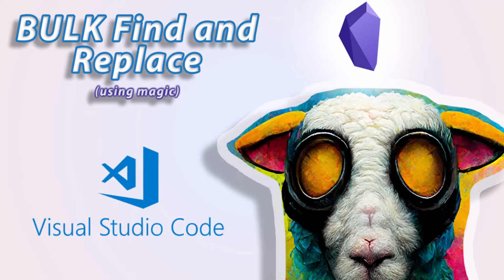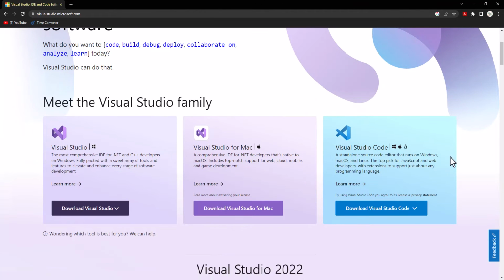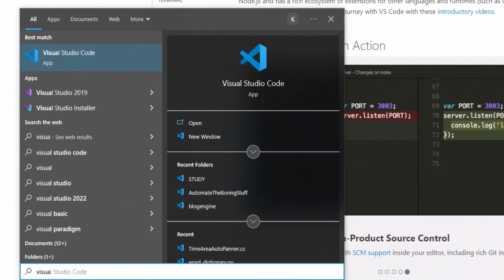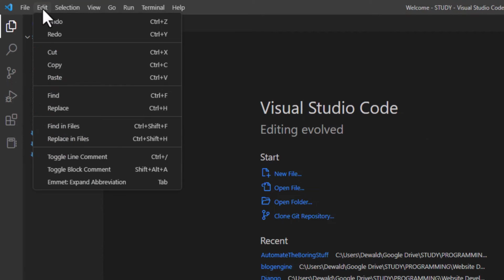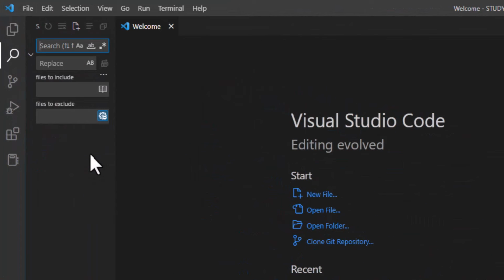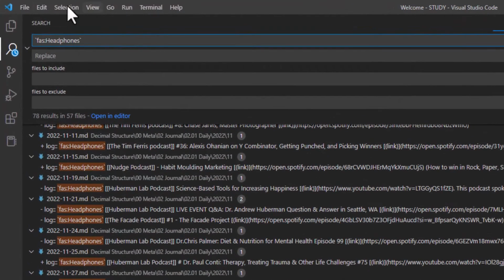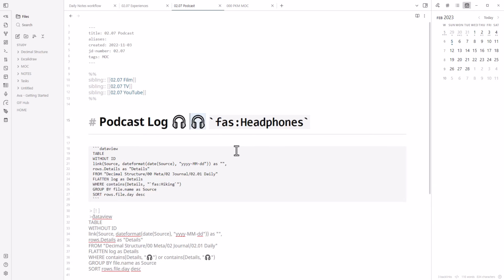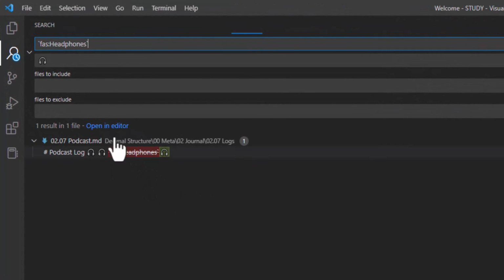BULK Find and Replace in Obsidian.md (using magic!)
0:00 Intro
00:28 My problem
00:52 Visual Studio Installation- enter stage left
02:10 Visual Studio - open your Obsidian Vault
02:58 Find and Replace
07:24 Save your Vault before experimenting
07:52 Bye-bye now. Consider buying me a coffee :)